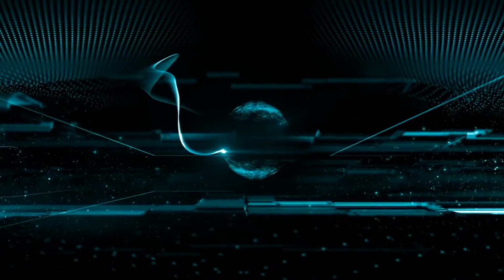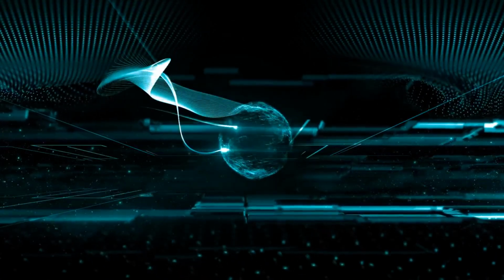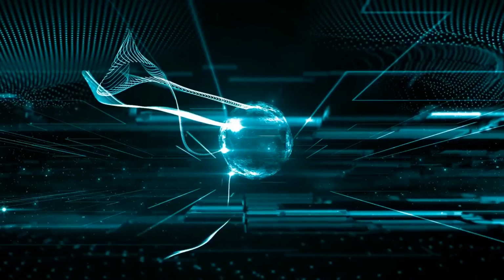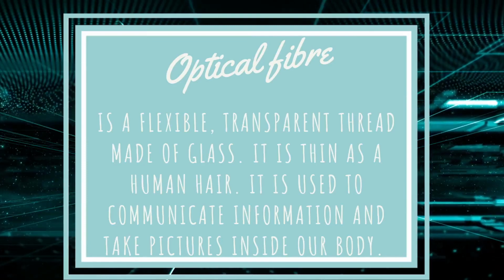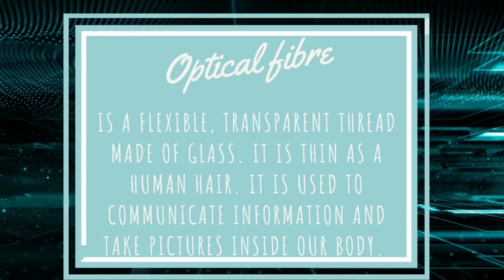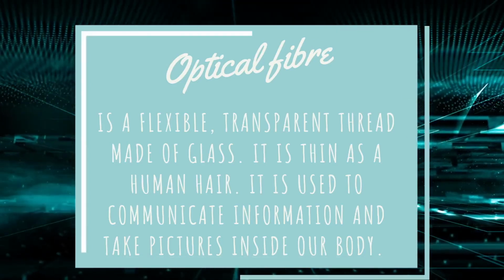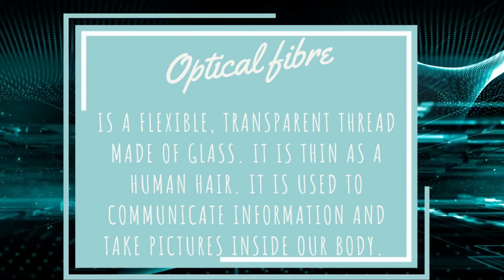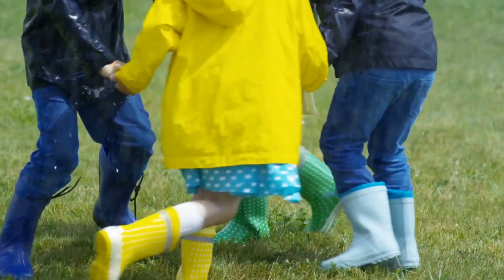Matter - Properties of materials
Here you have a new lesson about Matter. This time we are going to talk about materials and their properties.

I really hope you like it and learn a lot!